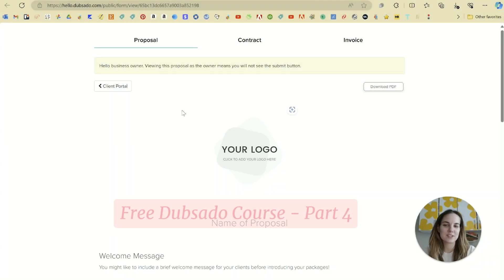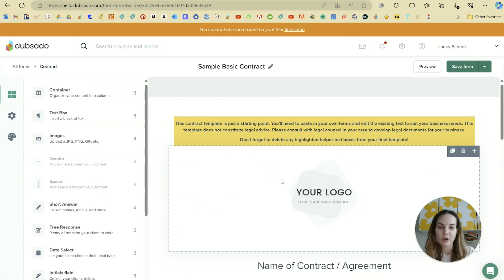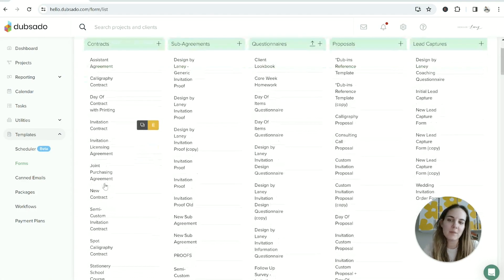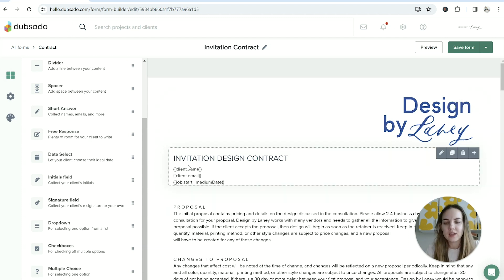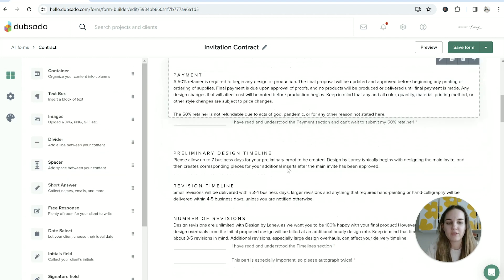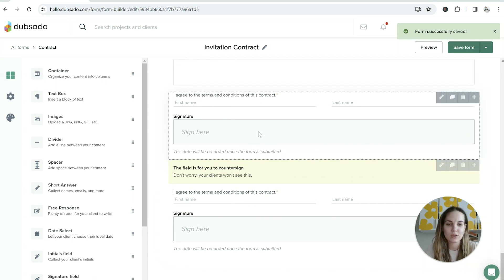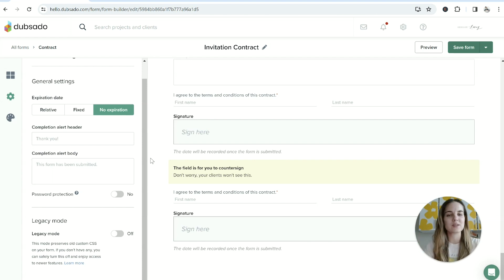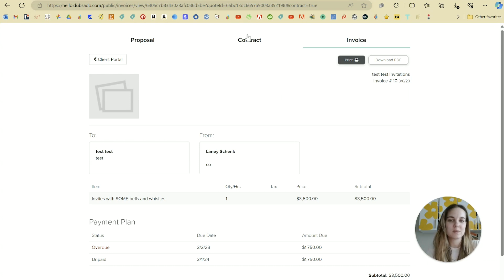How to Use Dubsado | Contracts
Welcome to Video 4 of the FREE Dubsado course from Design by Laney! You can sign up to get this 13-part series delivered to your inbox

Each video will eventually be added to this Playlist so check back to rewatch as many times as you need!

Don't have Dubsado? You can watch the entire course without signing up to see if it's a good fit, or use my link for a free 3-Project trial plus 30% off your first month or year!

Unsure if Dubsado is the best option? Watch this video where I compare Dubsado and HoneyBook!

You can also sign up for the FREE HoneyBook Course